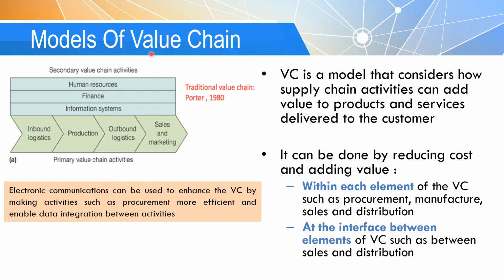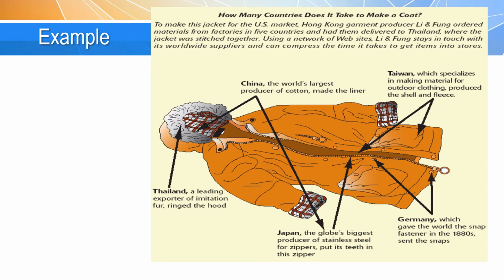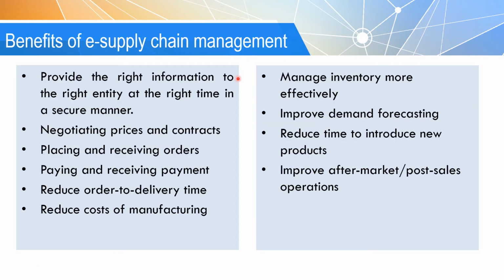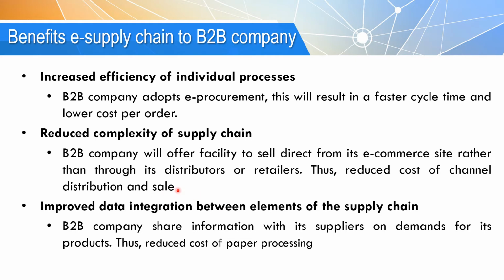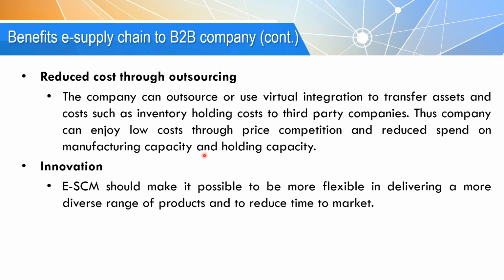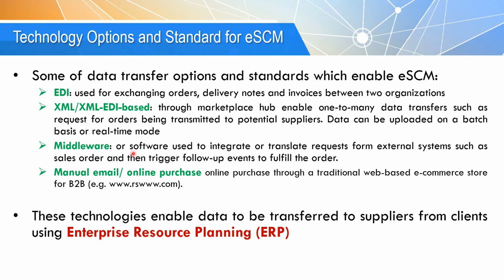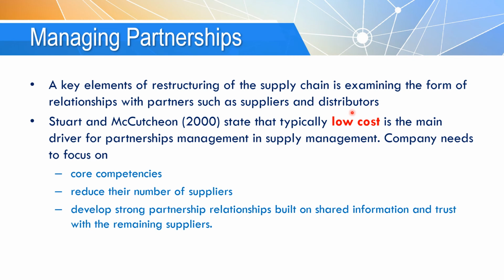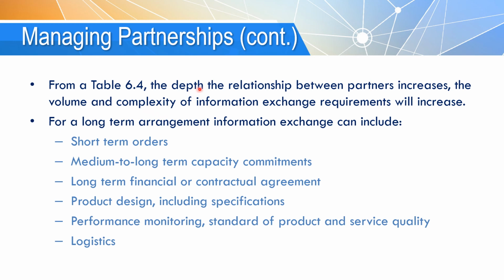CHAPTER 7 SUPPLY CHAIN MANAGEMENT part 2